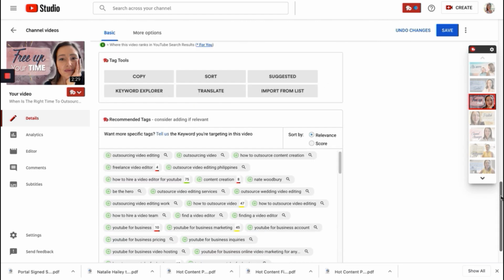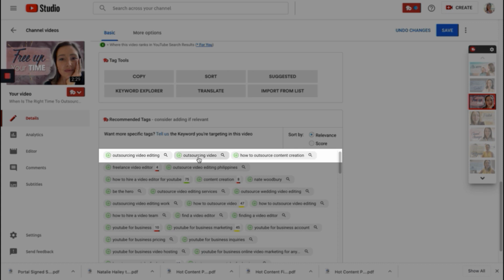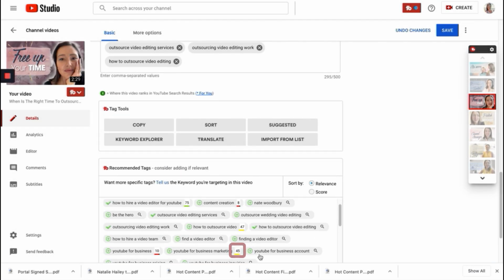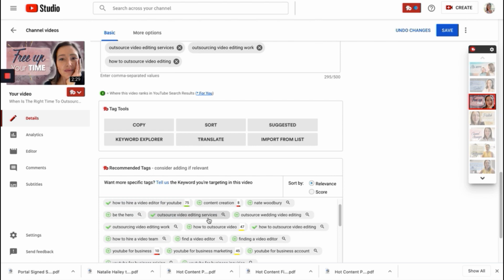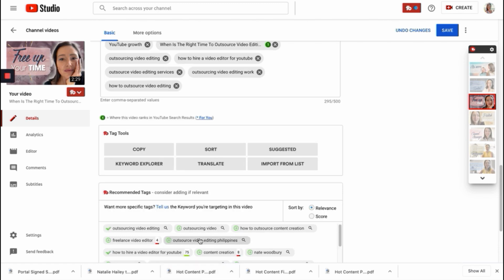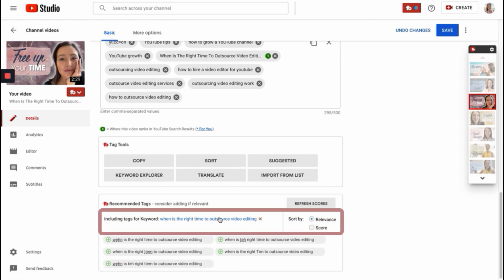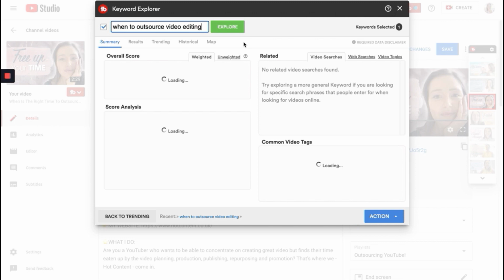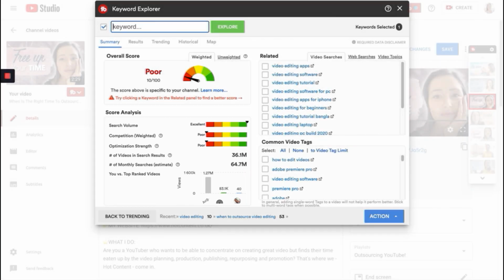Tag Research For YouTube With TubeBuddy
Tag research for YouTube is a key step in:

👉 Making sure your videos are optimised
👉 Giving your vids the best chance of being found in search and in
     suggested videos.

So, let’s look at how to choose the right tags for your video using TubeBuddy!

⭐️ WHAT I DO:
Are you a YouTuber who wants to be able to concentrate on creating great video but finds their time eaten up by the video planning, production, publishing, repurposing and promotion? That's where we - Hot Content - come in.